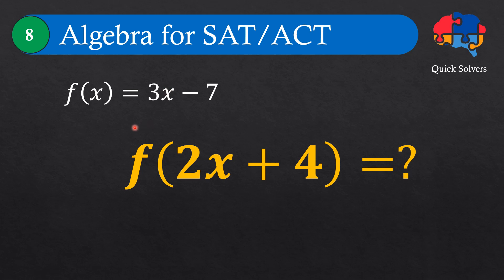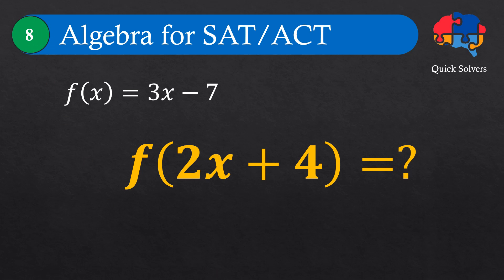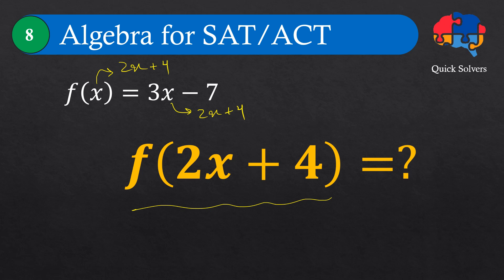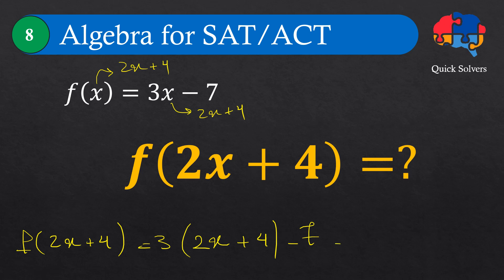📏 SAT/ACT Math: How to Find 𝑓(2𝑥+4)f(2x+4) for 𝑓(𝑥)=3𝑥−7f(x)=3x−7 | Function Composition Explained!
In this short and clear SAT/ACT math lesson, we solve a common function composition problem step by step: If f(x)=3x−7, find f(2x+4).

🔹 Learn the simple substitution method
🔹 Understand how to manipulate algebraic expressions quickly
🔹 Boost your confidence for the SAT & ACT math sections!

👉 Perfect for high school students preparing for standardized tests. Watch now and improve your problem-solving skills!